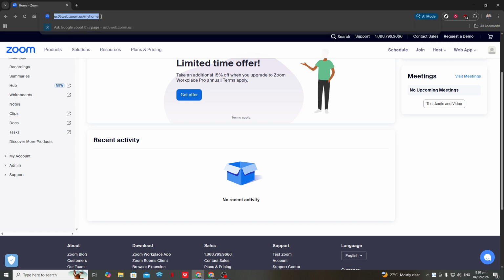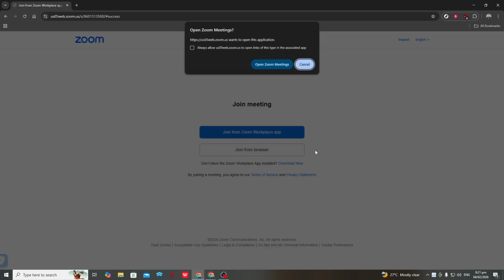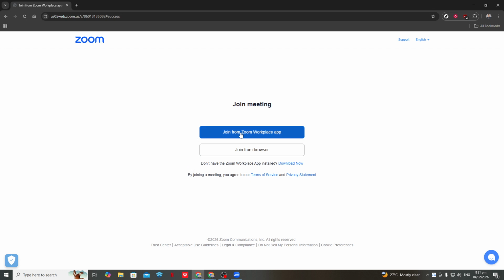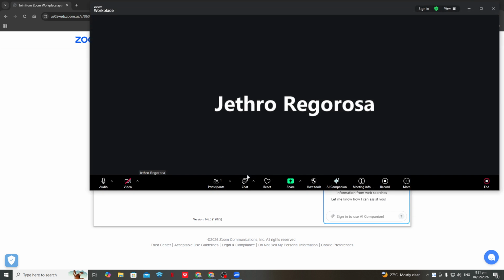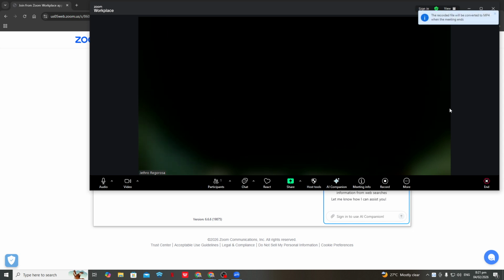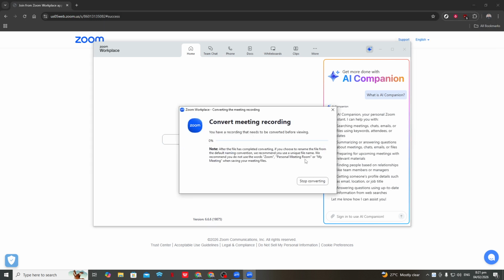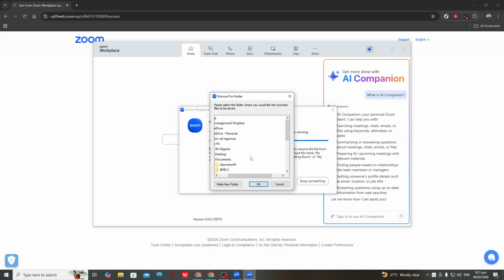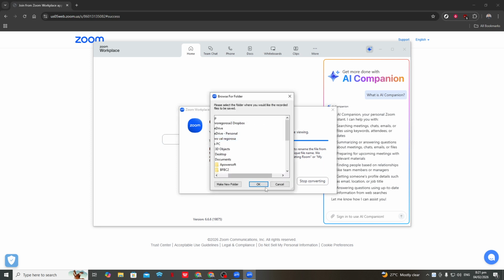How to record zoom meeting on laptop pc computer (Latest Update)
How to record zoom meeting on laptop pc computer

Learn how to record a Zoom meeting on your laptop or PC with this easy step-by-step guide. This tutorial explains how to record Zoom meetings using the built-in Zoom recording feature on Windows and macOS computers. You’ll learn how to start and stop recordings, choose between local and cloud recording, and where Zoom saves your recorded files. The guide also covers permission requirements, how participants can record meetings, and tips for getting clear audio and video quality. Whether you’re recording online classes, work meetings, interviews, or webinars, this guide helps you capture Zoom meetings smoothly and professionally.